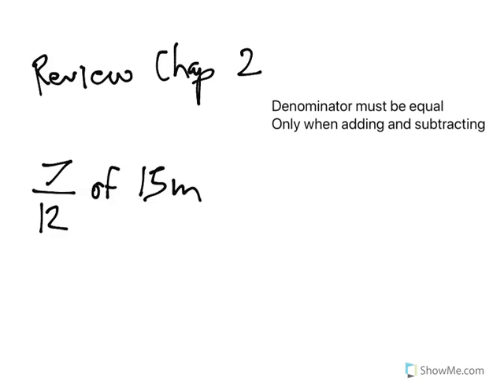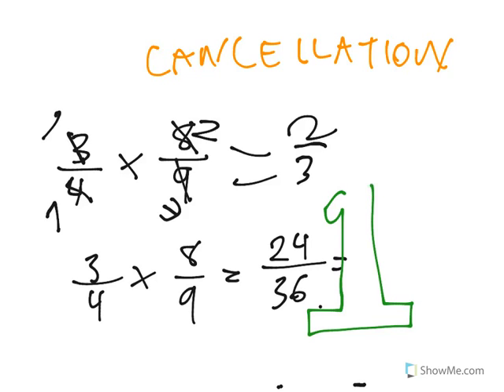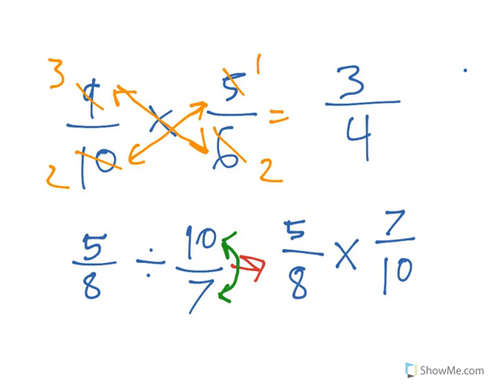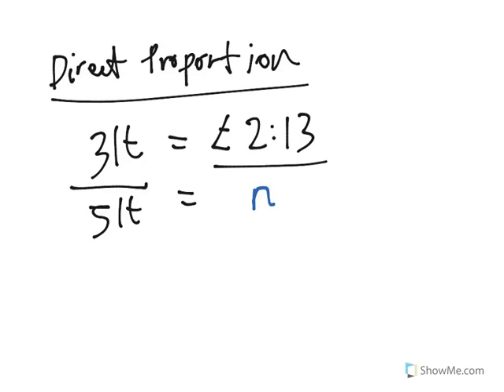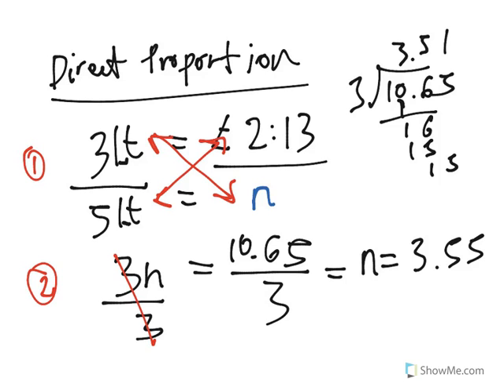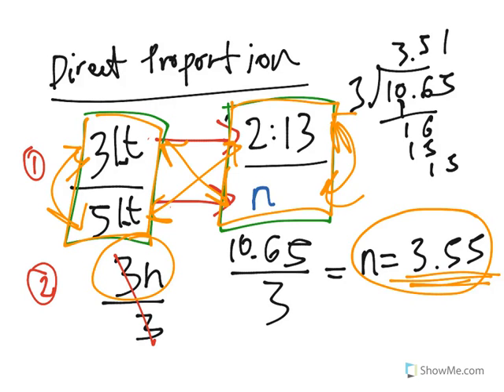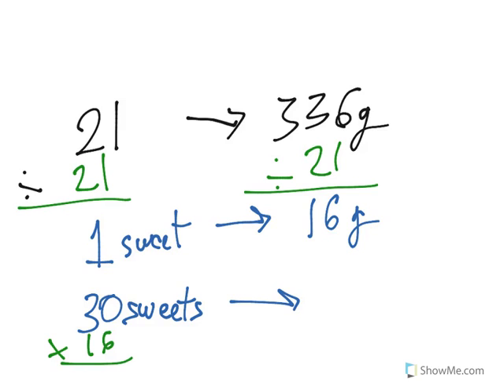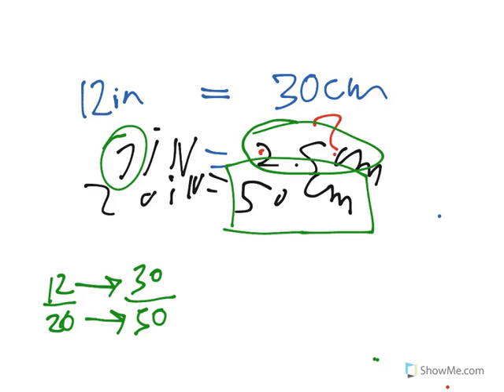Chap 2 Review:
Review of Chap 2 Consolidation